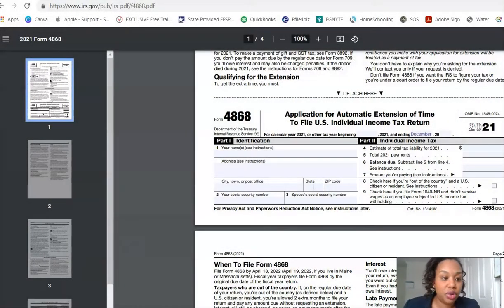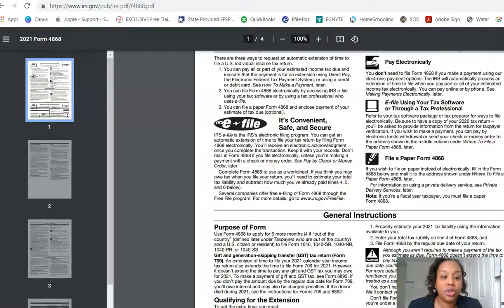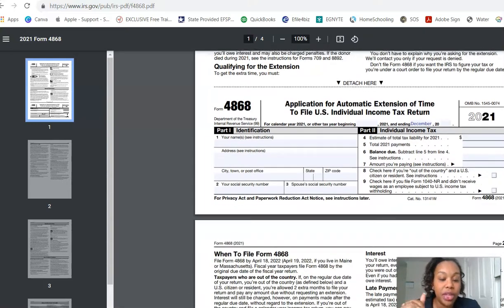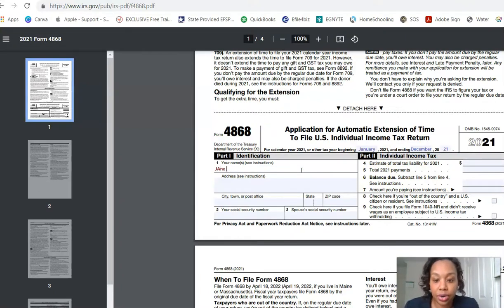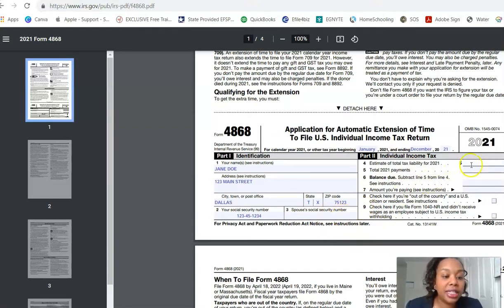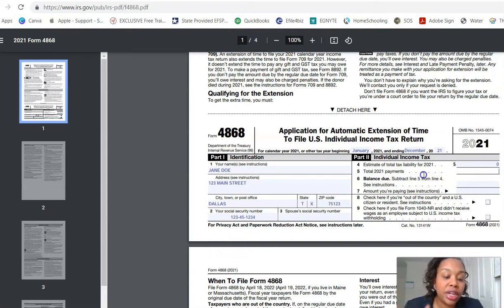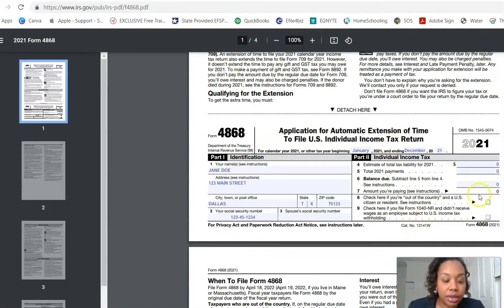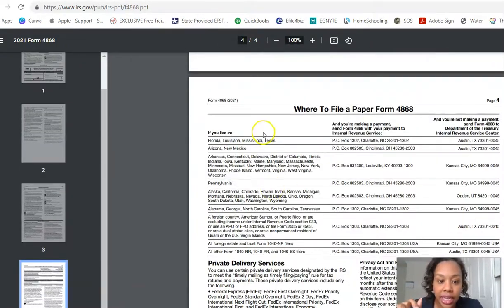How to file an Extension via Mail Step by Step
If you need help filing your taxes for your personal and  LLC fill out the form below